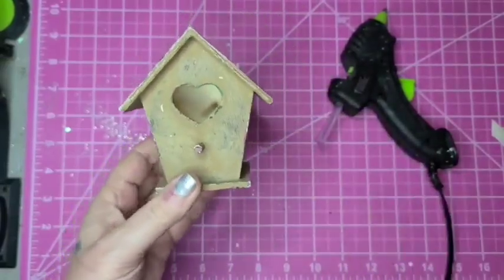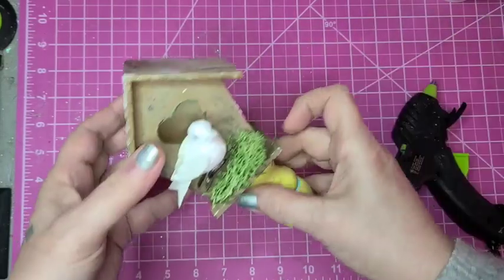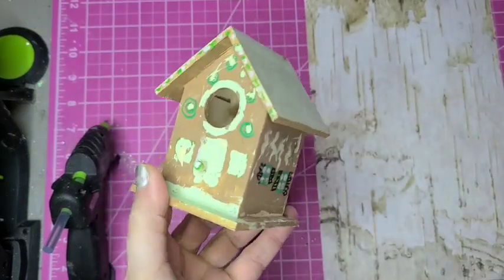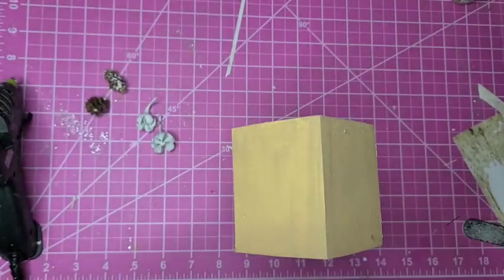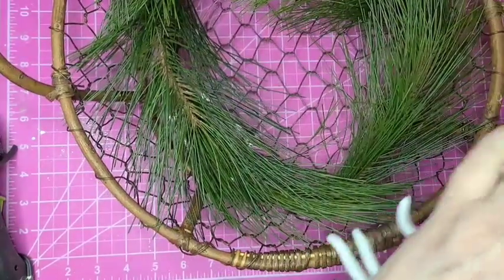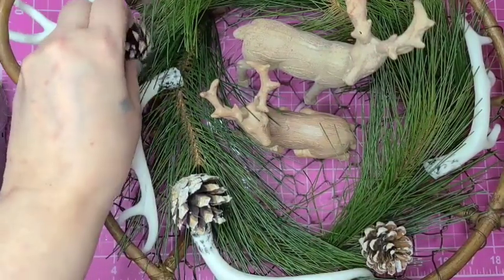WINTER decor diys you can use ALL YEAR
PLEASE bear with the technical difficulties in this video by watching to the end.

❄️You’ve put away most of the Christmas decorations and now the house feels a bit bare. What now?
❄️Some of your Christmas decorations can actually stay out a bit longer and will work as winter decor.

Thanks for stopping by!  My name is Leah.
On my channel I give suggestions and tutorials for decorating your home on a budget.
Trash to treasure projects are my favorite, and can be anything from thrifted item upcycles to things found on the curbside.
I also love crafting with Dollar Tree items for a high end look with a low price tag.
I occasionally share hauls on my channel to show you what and where I pick up my crafting and decor items.
If you like what you see on this channel,

All video and pictures made with my phone

Favorite apps for thumbnails
CANVA & PIC COLLAGE

Editing app & music
KINEMASTER

---use link above to get $10 off your order

Junkernecker DIY